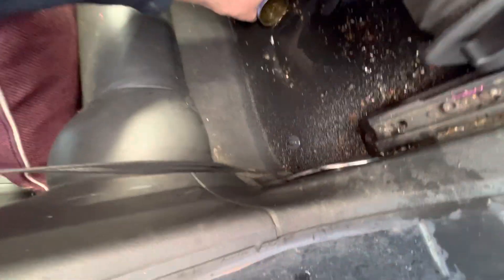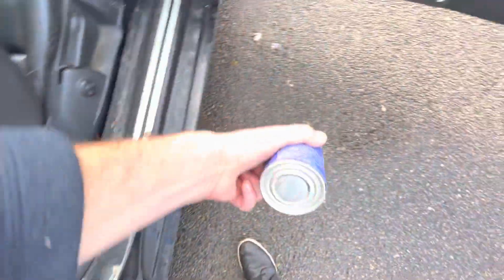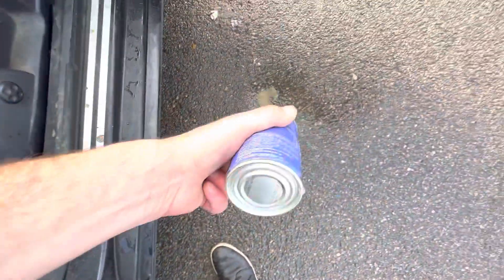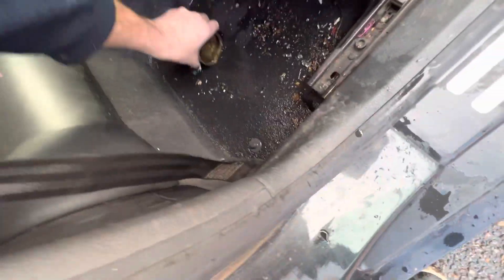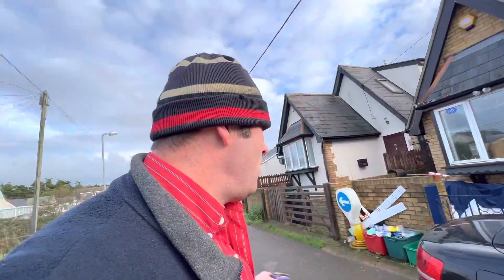Quick fix leaking convertible for under £10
Fix convertible for under £10